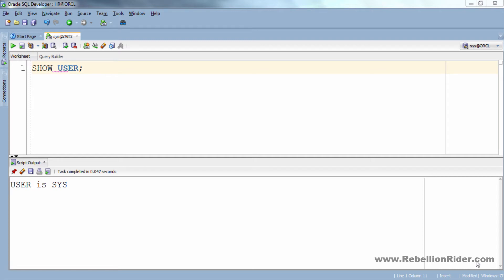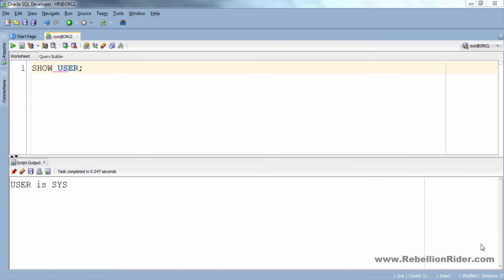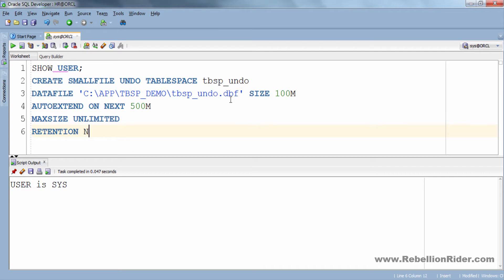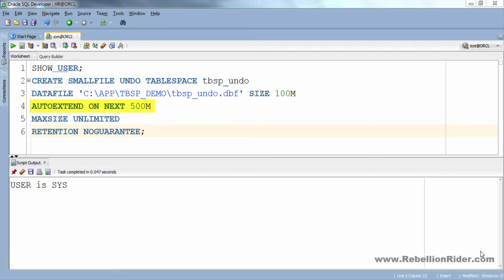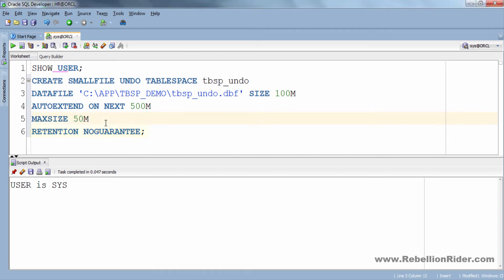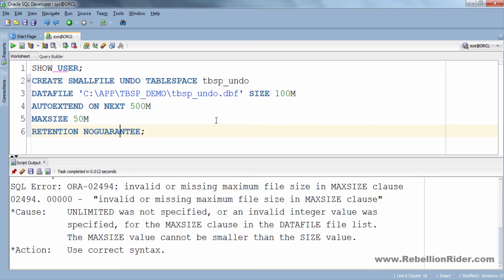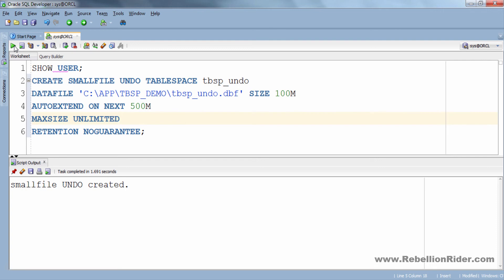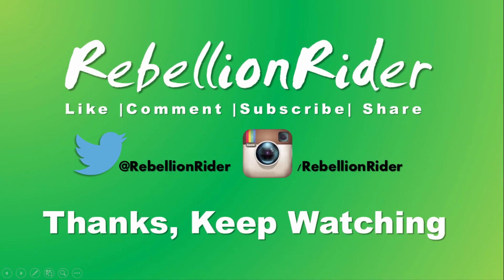Oracle Database Tutorial 66: How To Create Undo Tablespace By Manish Sharma RebellionRider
Oracle data base tutorial on how to create undo tablespace By Manish Sharma from RebellionRider.com

Thanks